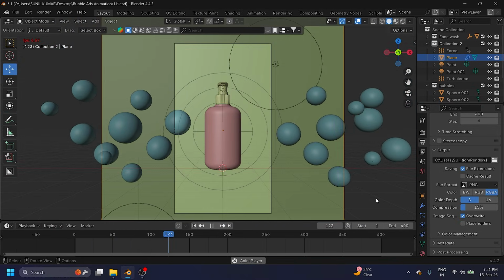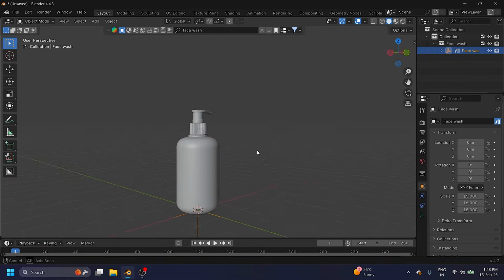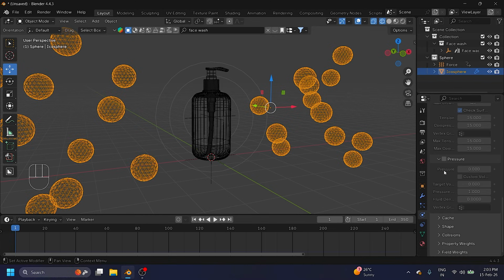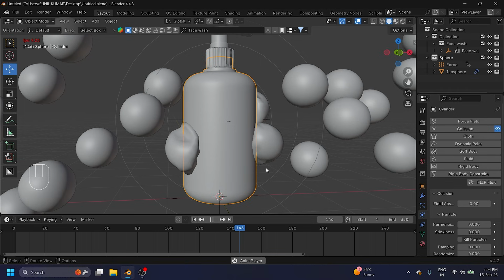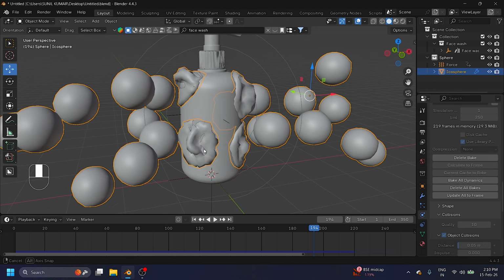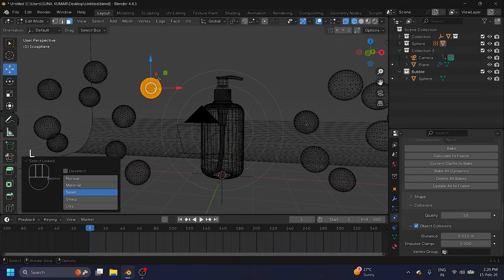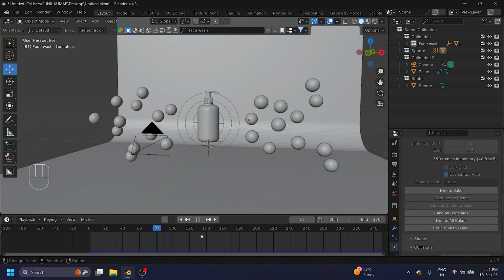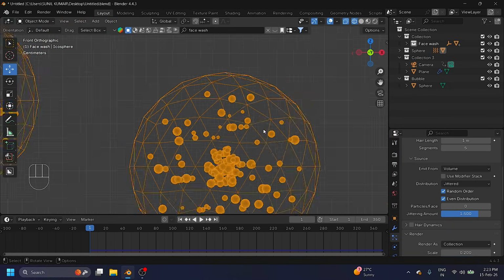REALISTIC Product Animation in Blender 🔥 (Step-by-Step Tutorial)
Learn how to create realistic product animations in Blender, step by step!
In this tutorial, we’ll create a cinematic product animation with water bubbles, lighting, and professional rendering — perfect for portfolio, freelancing, and ads.